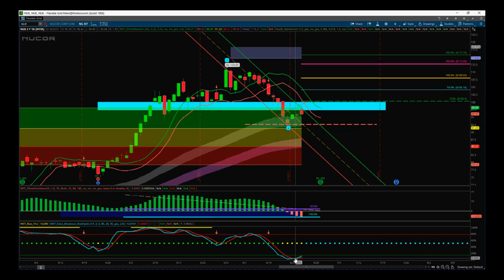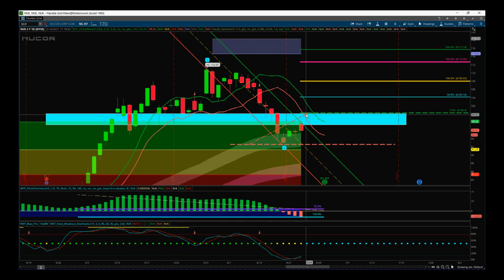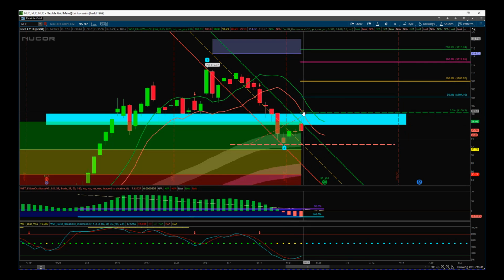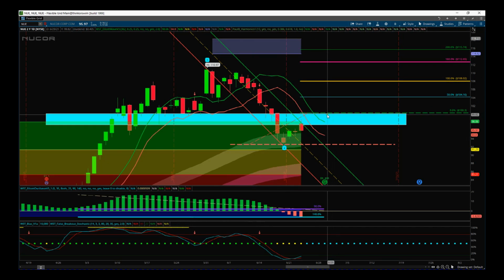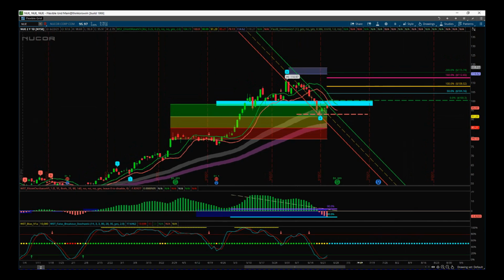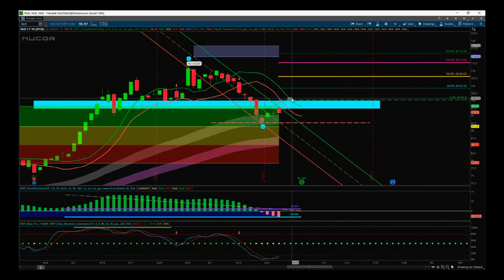➡️ Elliott Wave Swing trading Stocks Tutorial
In swing trading tutorial, we will explore the application of Elliott Wave theory to analyze NUE stocks. Our strategy begins with a thorough analysis of the current trend, utilizing the powerful Elliott Wave indicator suite. By examining the behavior of the wave 4 pullback, we can identify potential long 5th wave swing trading opportunities.

Additionally, we incorporate the EMA cloud and BIAS trading indicators to gain deeper insights into market behavior. Through this comprehensive and confident approach, our goal is to enhance your understanding of effective Elliott Wave swing trading strategies.

Paul used the Elliott Wave Indicator Suite for the ThinkorSwim trading Platform in this video, but it is also available for many more platforms

👉For the best deals on  Elliott wave Trading Indicators and elliott wave Trading Software.